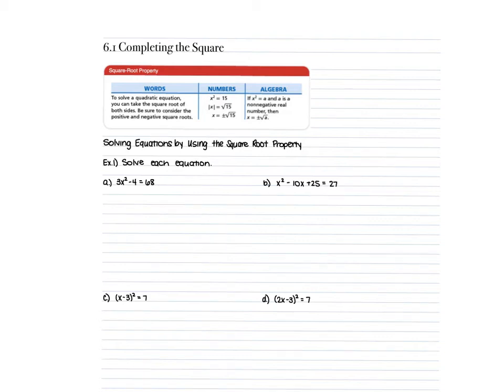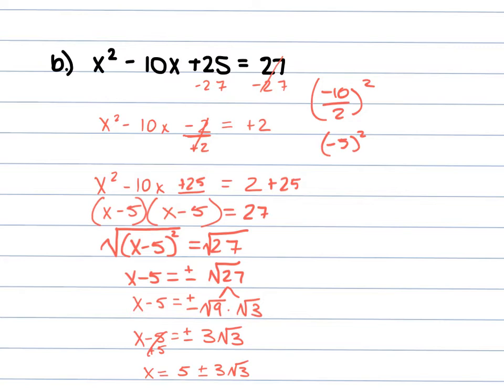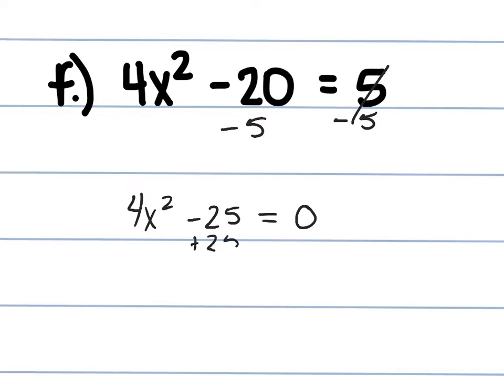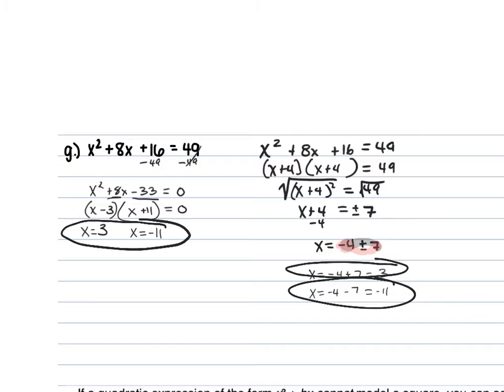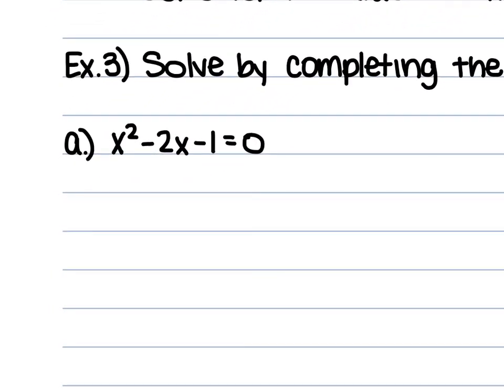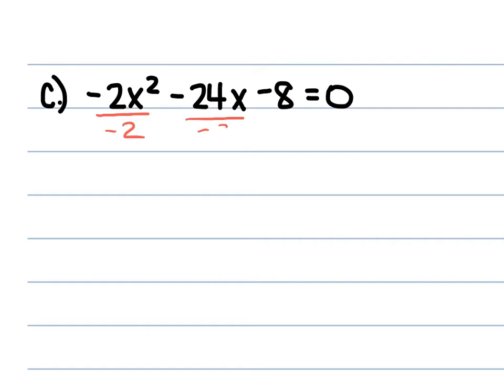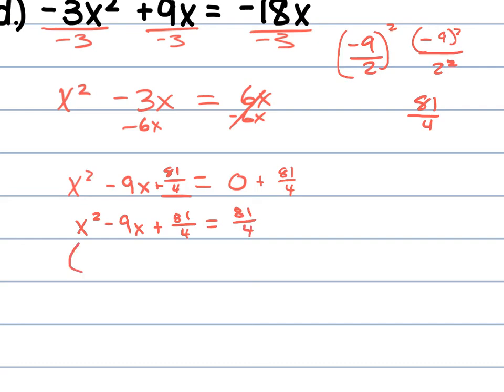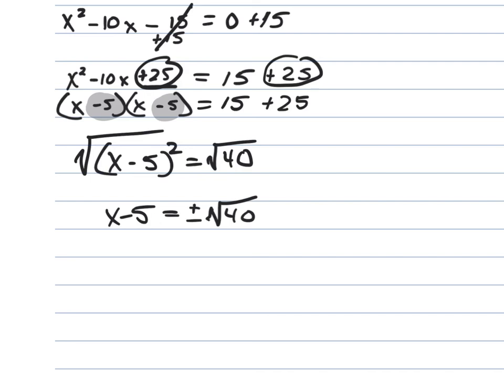1.29 Alg II Chapter 6 Lesson 1 Part I